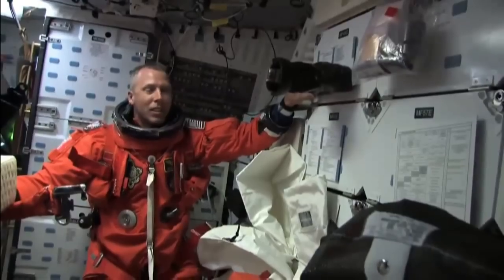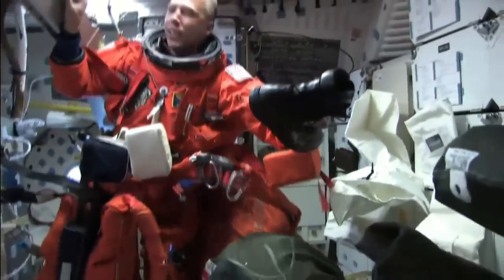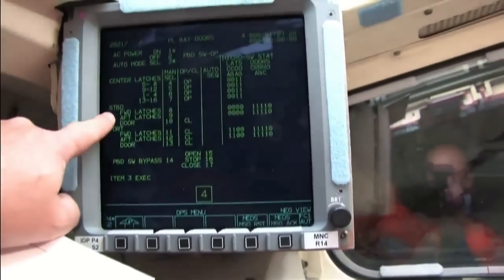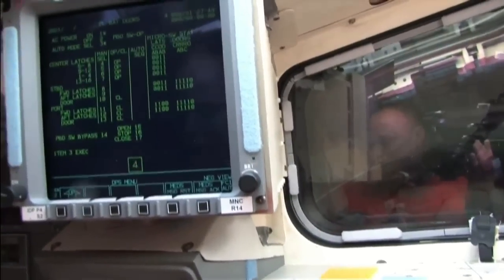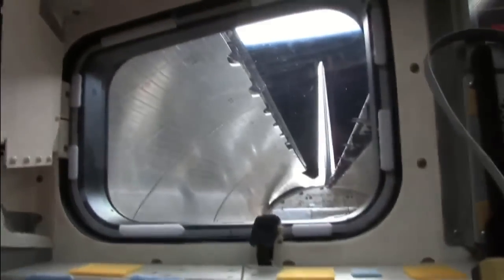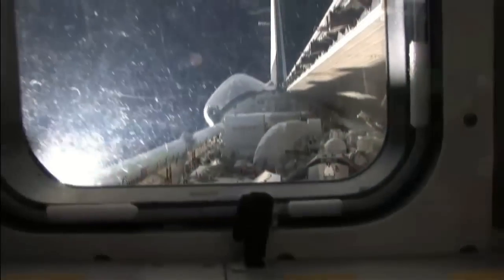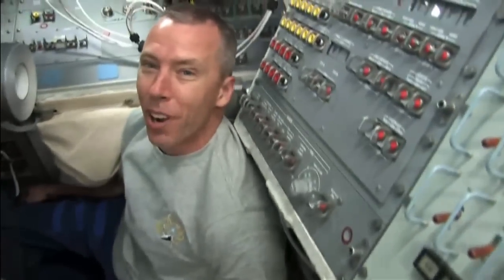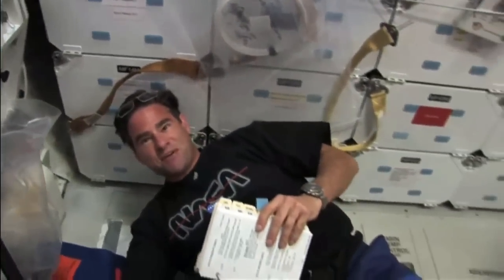STS 134 FD 1 Crew Activities